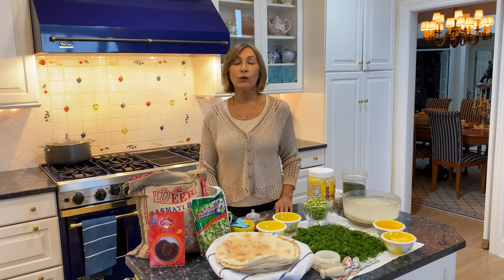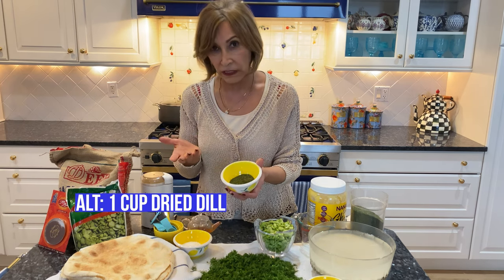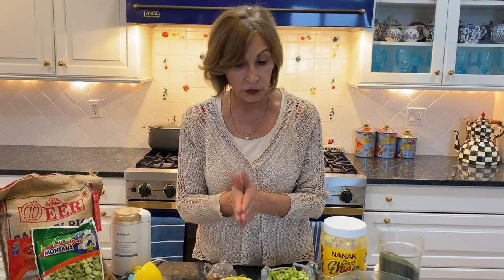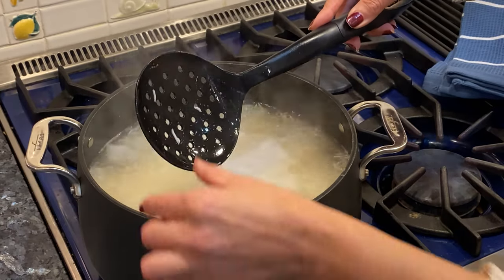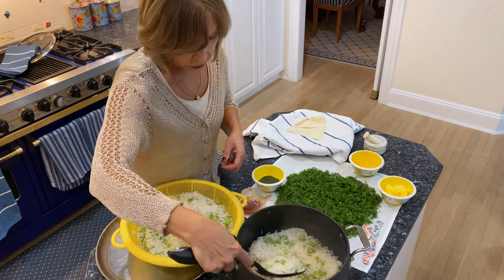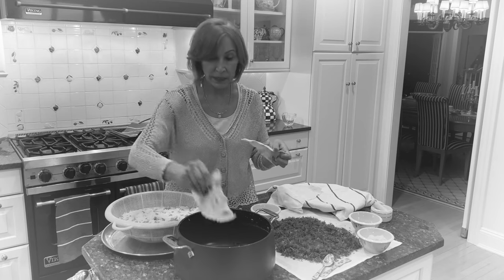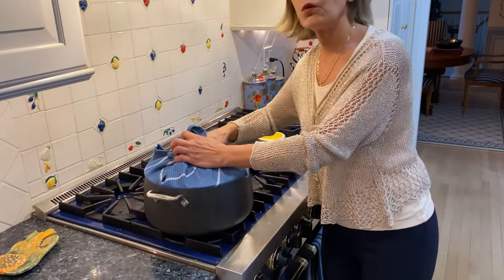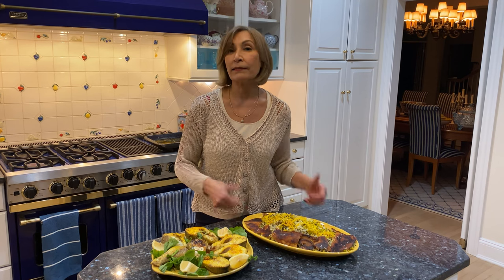How to Make Baghali Polo- Persian Fava Bean and Dill Specialty Rice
Mom's Persian Kitchen explains step-by-step how to make this flavorful dish featuring basmati rice, fava beans, and dill. This is a staple of Iranian cuisine, featured at many Iranian restaurants. You can make it even more delicious at home with the right ingredients and the right recipe. We even explain how to make your tahdig crispy!